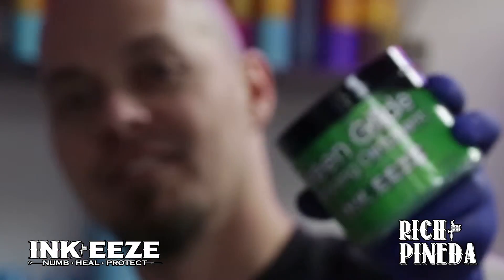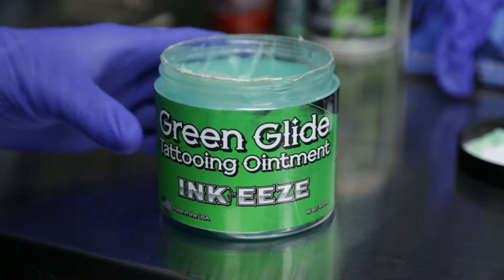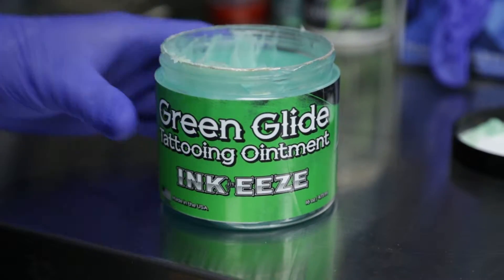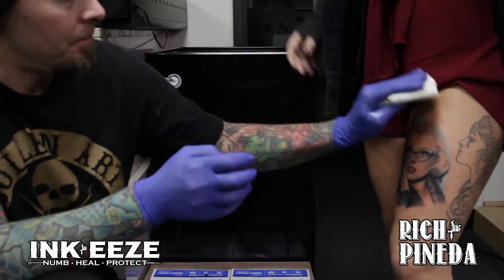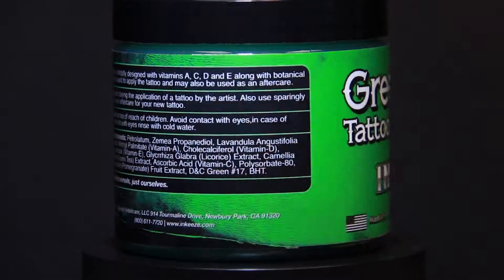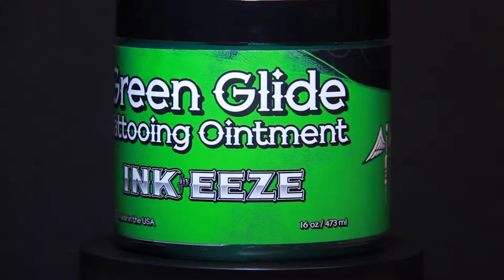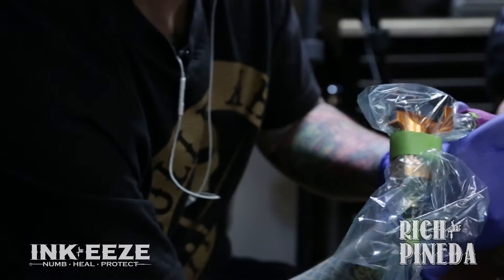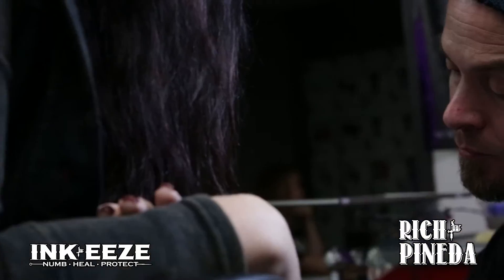Rich Pineda using Ink-Eeze Green Glide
Rich Pineda explains what he likes about using the Ink-Eeze Green Glide while tattooing to prevent the skin from redness and irritation!